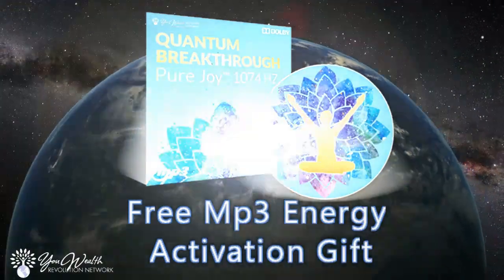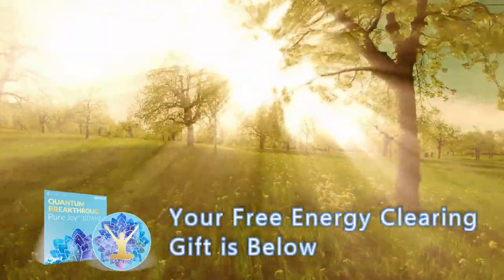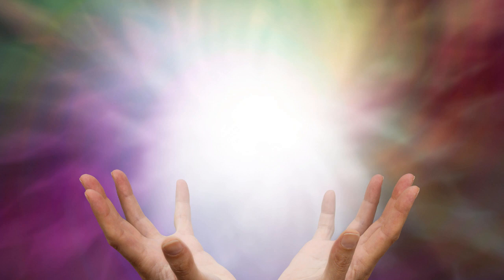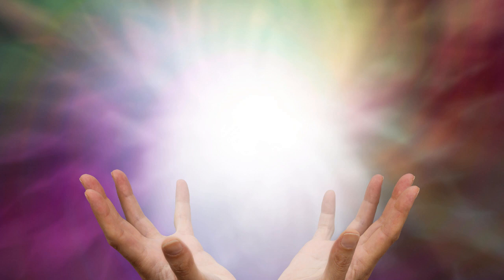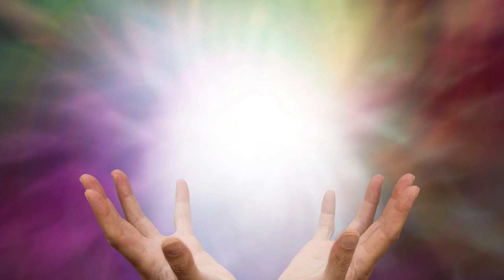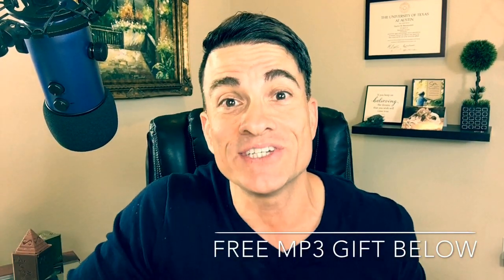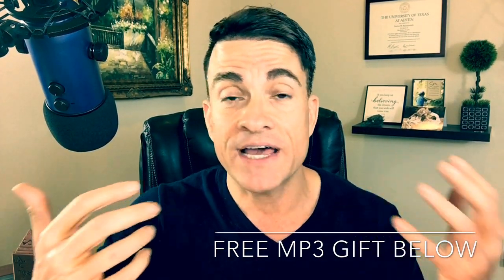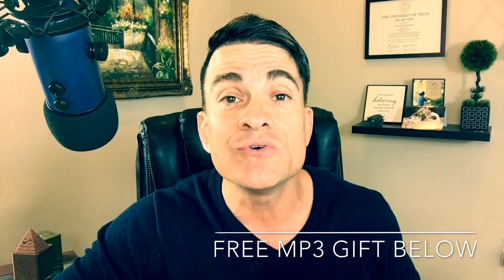⭐HARMONIC SHIELD - ACTIVATE Clarity in Your Life & QUICKLY Release Negative Energies Mashhur Anam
In this video activation you'll learn how to Gain Clarity in Your Life and Goals & QUICKLY Release Negative Energies. This is a special process if you really want to get clear and clarity on what you want.  Plus if you are not clear on your life this will be helpful.  This will also help to harmonize your life and give you clarity on your life.

About Mashhur Anam:
Mashhur Anam is an alchemist of life transformation who is guided by a belief and deep knowing that anything is possible. Over the years, curiosity, exploration and a desire to help humanity raise its collective consciousness, have guided him to explore the holographic nature of our universe and uncover a multitude of algorithms and equations that create and design our reality as we know it.

Mashhur’s background in technology, coupled with extensive exploration of our multi-dimensional existence has helped him to bring forth holographic tools and programs such as The Rings of Harmony, The Harmonic Shield, The Holographic Vision Board, Liquid Luck and more, that are complex in nature but at the same time, easy to use, allowing anyone from any background to launch and work with them.

During the most important time of our planetary transformation, holographic tools can be used to transform lives, raise our vibration, expand our consciousness, reprogram our abundance matrix, recreate our relationship patterns and restore inner and global harmony.

In the last few years, Mashhur has developed holographic tools and programs for computer industries, retail stores, garments industries and natural health product development and marketing companies in Asia and North America to expand, create environmental harmony through holographic feng shui, increase sales and revenue, attract more business and create better relationships among employees and clients.